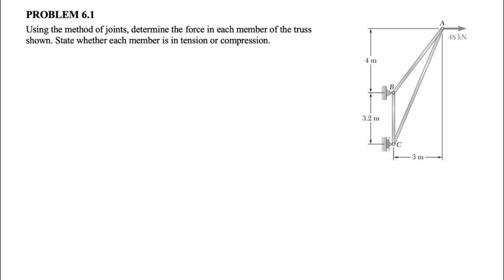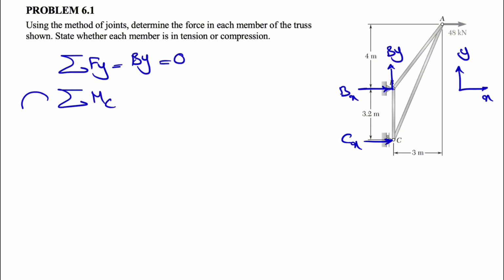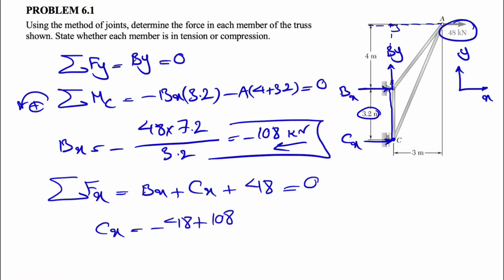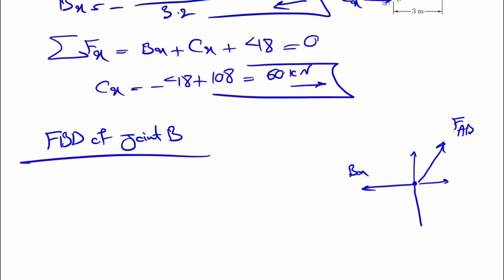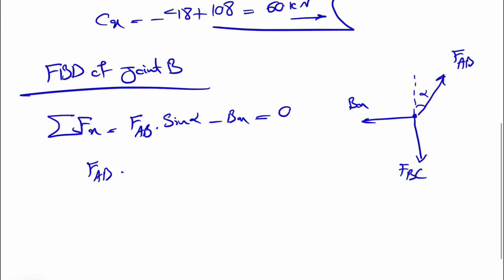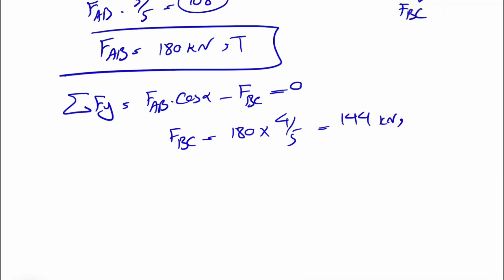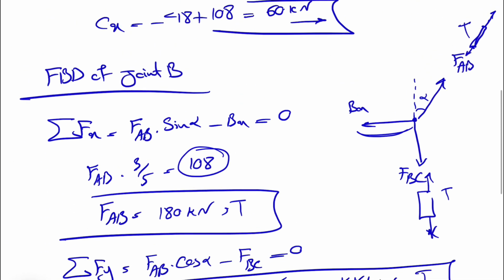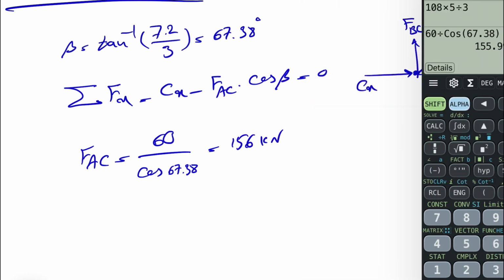Solved Problem 6.1 | Can YOU Solve This Mechanics Challenge?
Solved Problem 6.1 | Vector mechanics for engineers statics and dynamics 10th edition Beer & Johnston:

Using the method of joints, determine the force in each member of the truss shown. State whether each member is in tension or compression.